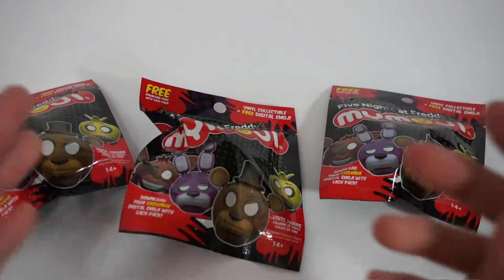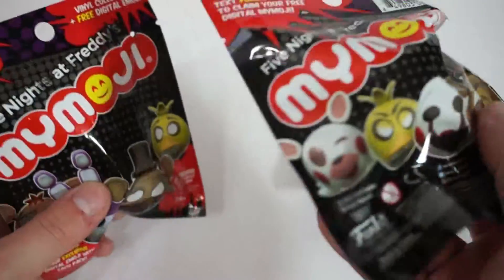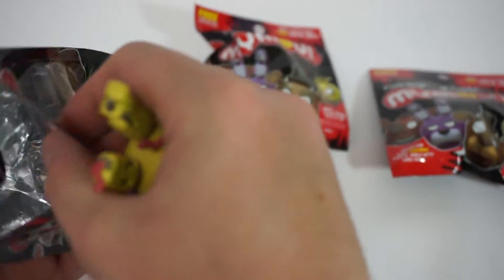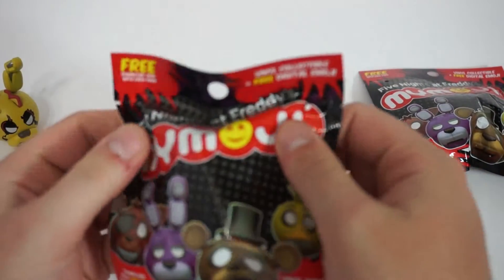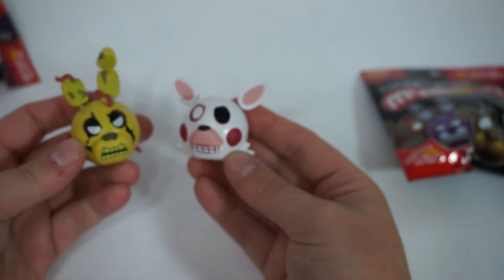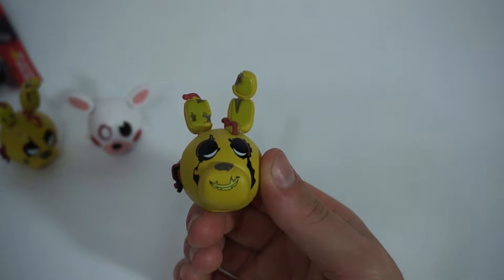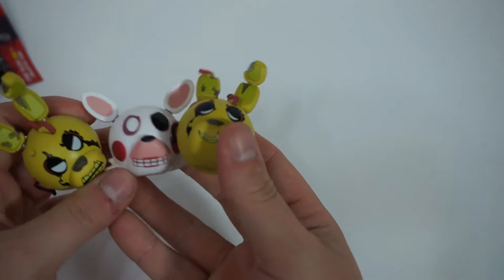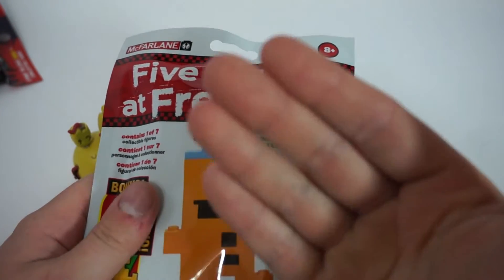Five Nights at Freddies Emote - EBGames